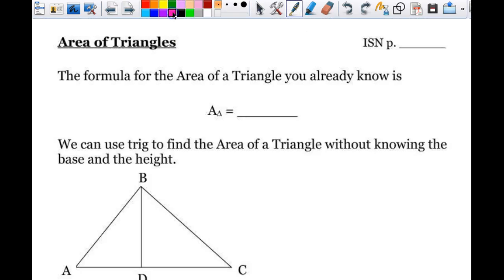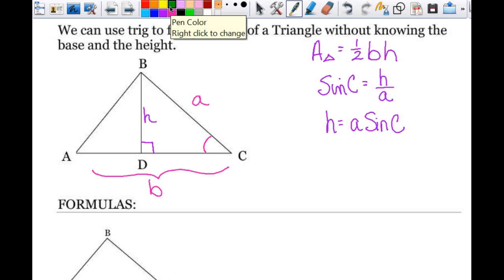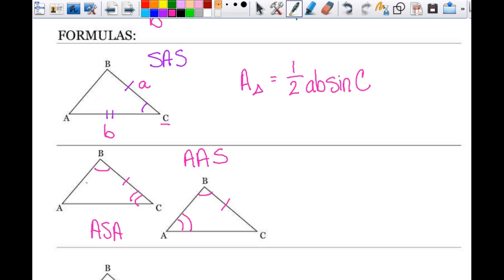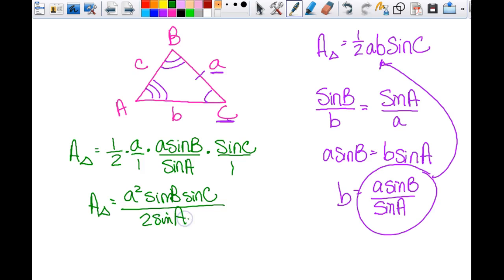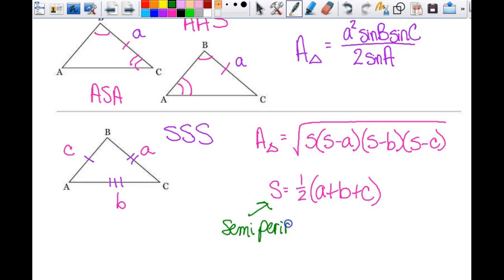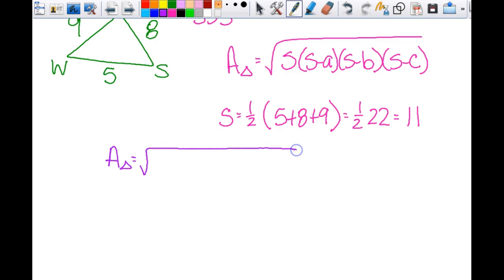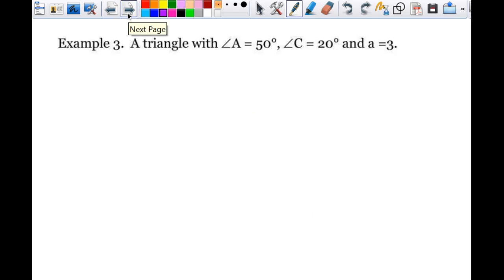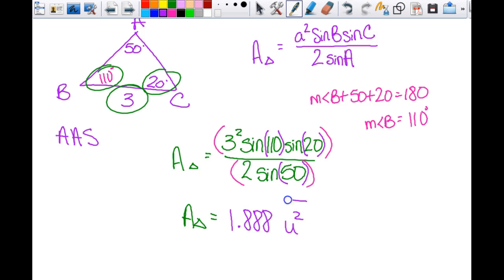Area of Triangles 5PC1718